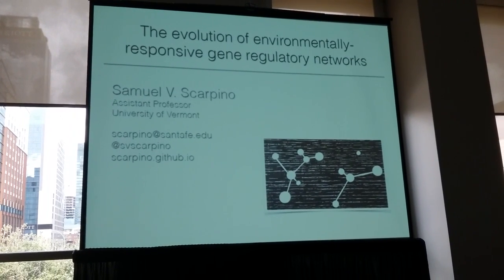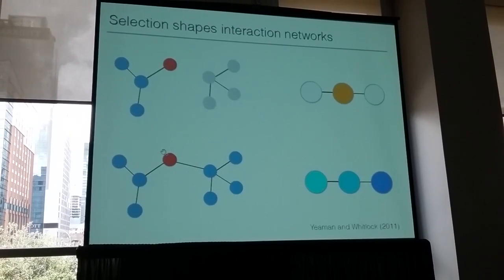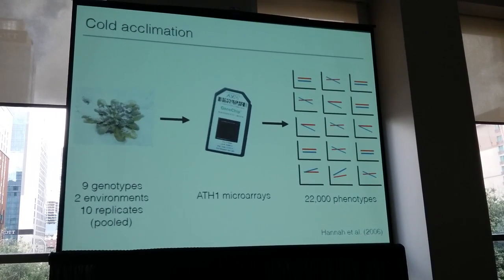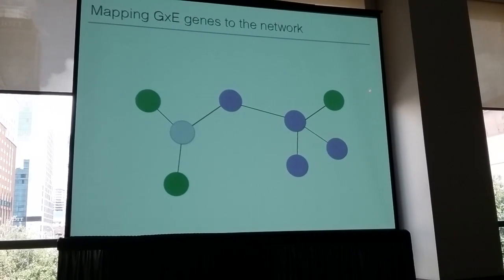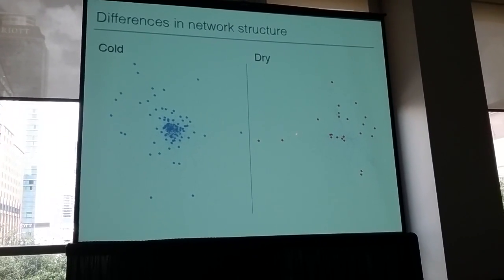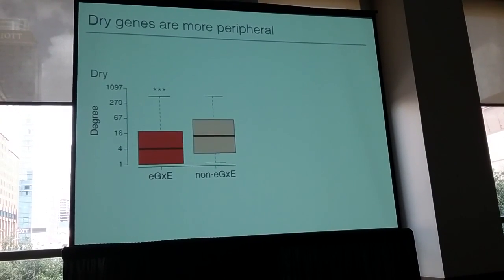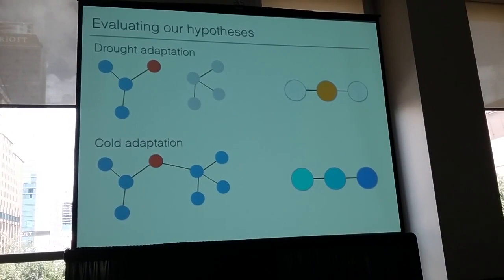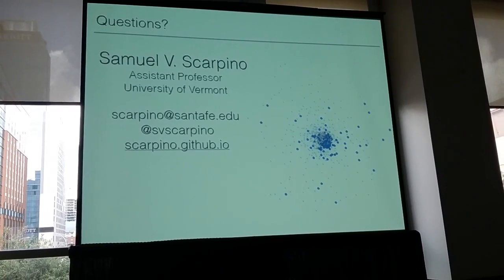Scarpino:The evolution of environmentally-responsive gene regulatory networks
Presentation by Samuel Scarpino
Evolution 2016: Molecular evolution 2